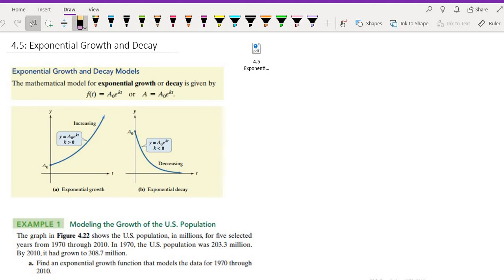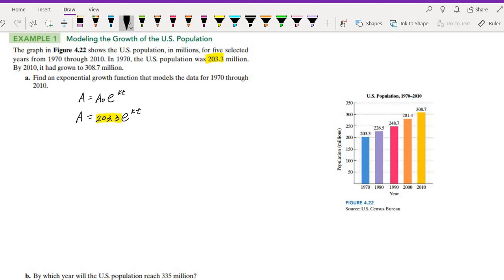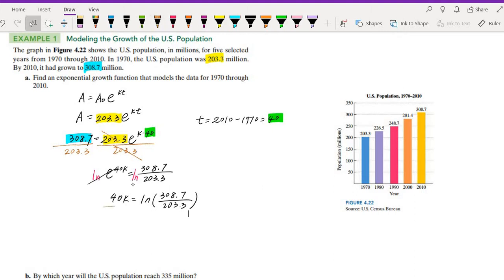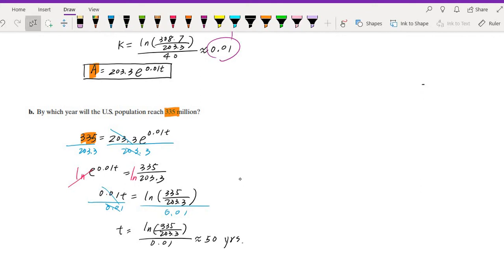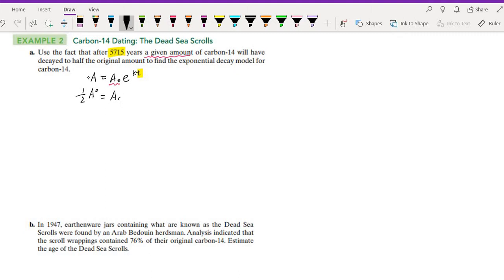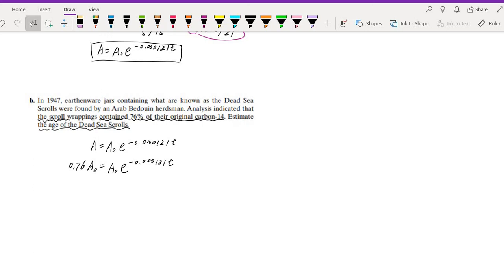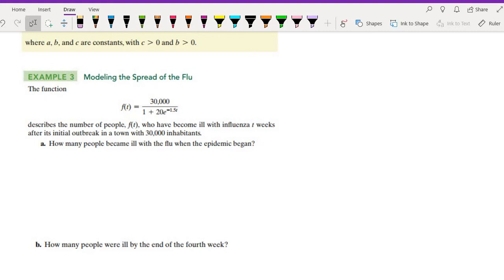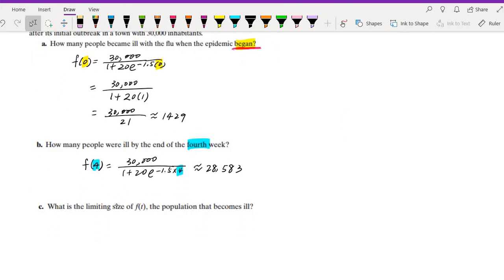College Algebra: 4.5: Exponential Growth and Decay